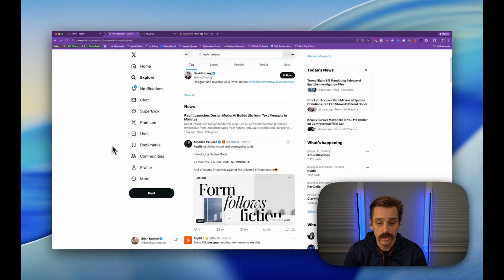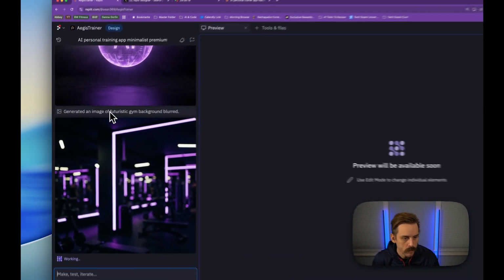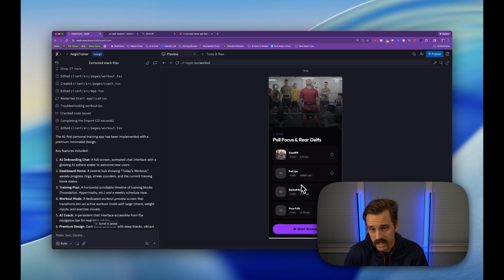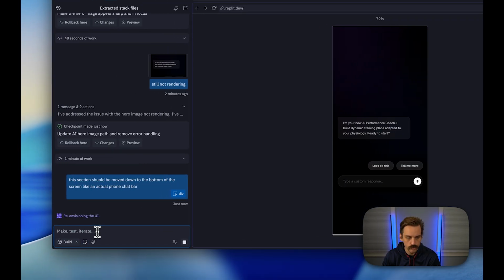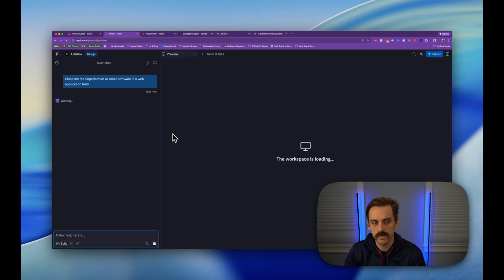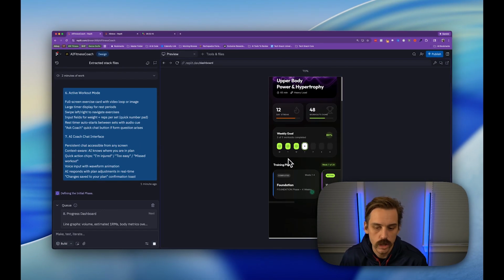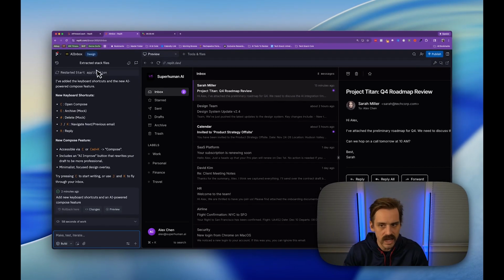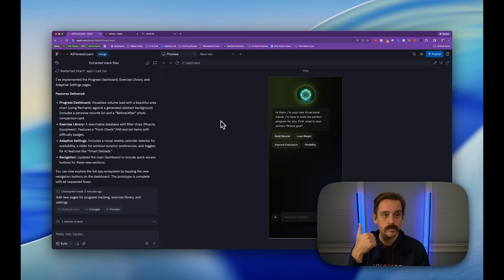Replit Designer Just Dropped - I Built 2 Apps In 30 Minutes (Unfiltered)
In this video I use Replit's new Designer tool to build 2 app UIs in under 30 minutes. It's powered by Gemini 3.0!

⌚Timestamps:

00:00 Replit Designer
01:00 Feature Set
02:19 First Result
02:57 Dashboard
04:14 Tweaking Onboarding Screen
07:22 Cloning Superhuman
09:16 Mobile App Final Results
11:43 Superhuman Clone After Tweaks
13:25 Final Thoughts